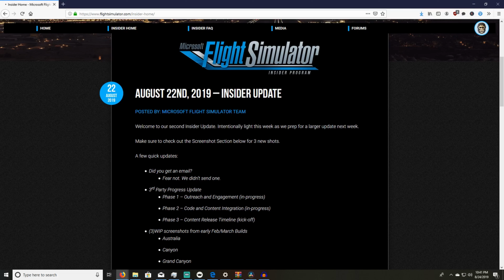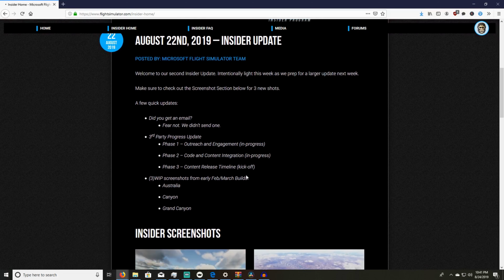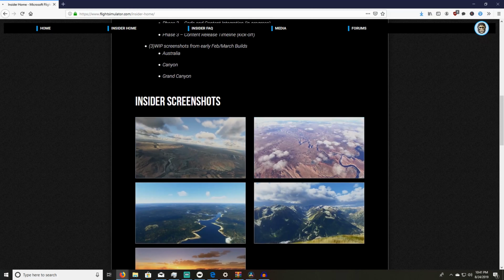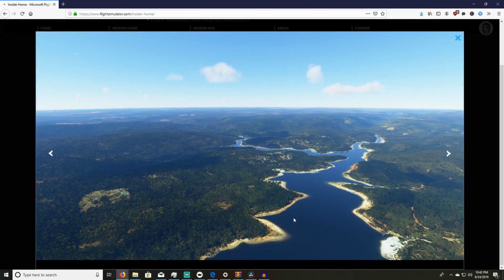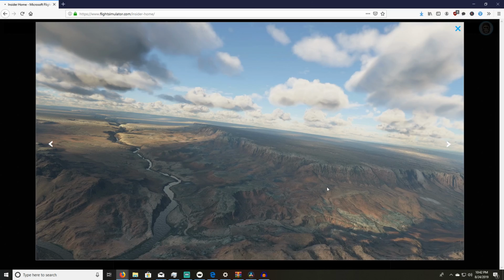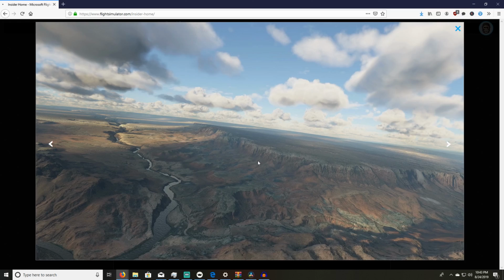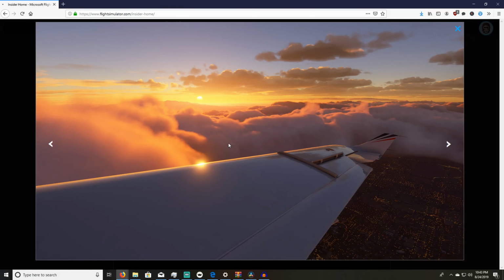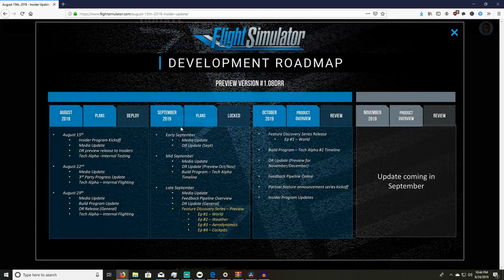Flight Simulator 2020 - NEW VIDEOS + DEV UPDATE August 22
Showcasing some BRAND NEW Microsoft Flight Simulator 2020 videos and pictures. This simulator is going to be mind-blowing! Built-in orthophotos, and gameplay optimized well enough to run on Xbox!!! Seriously, it doesn't get much better than this. Can't wait for 2020.

Want to see ALL NEW Flight Sim 2020 updates?

Our channel is going to be professional and quick to the point.